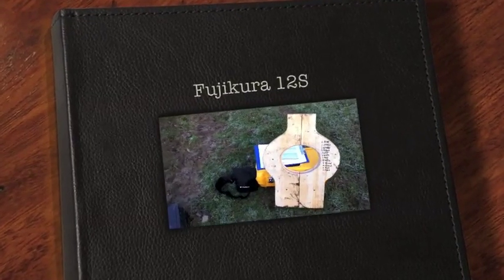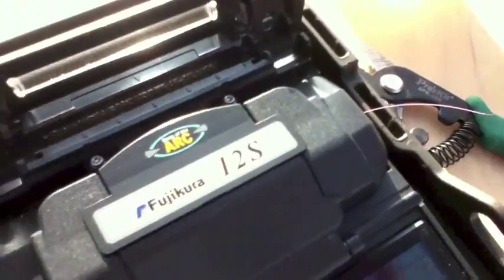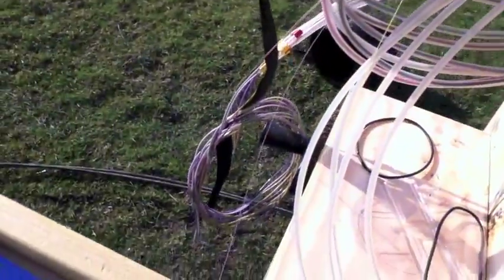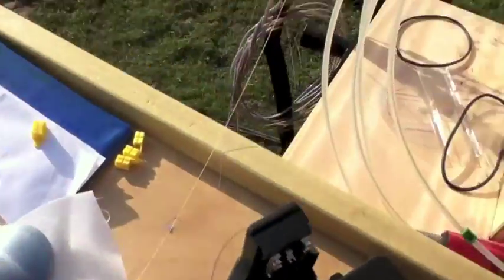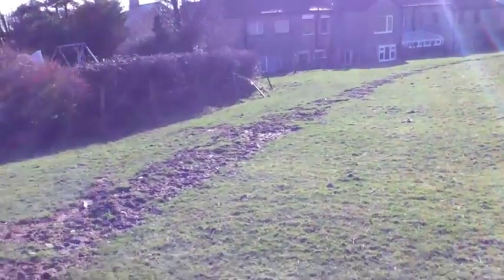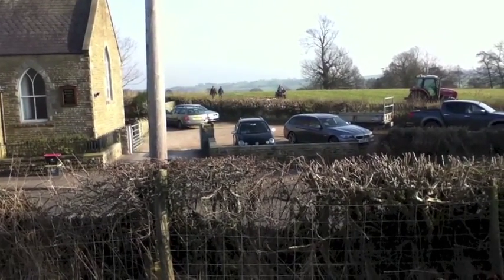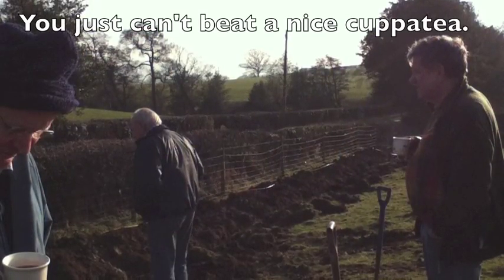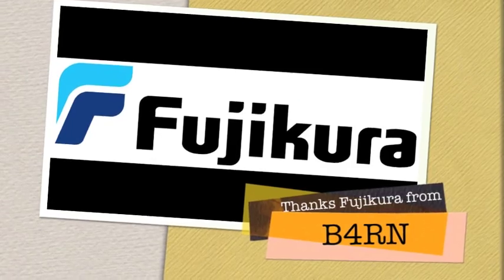Fujikura 12S and more digging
The new Fujikura 12S being used on the B4RN network to join customers onto the main core fibre. Each customer gets their own gigabit fibre.